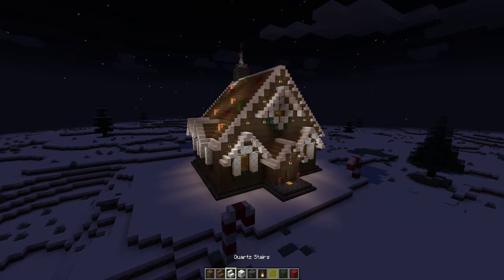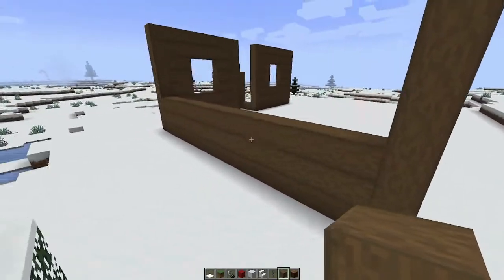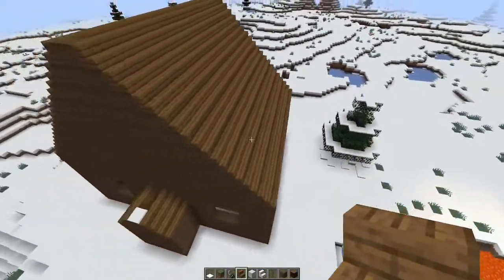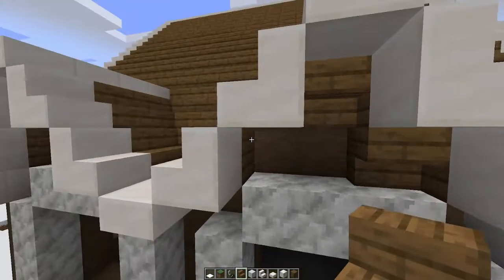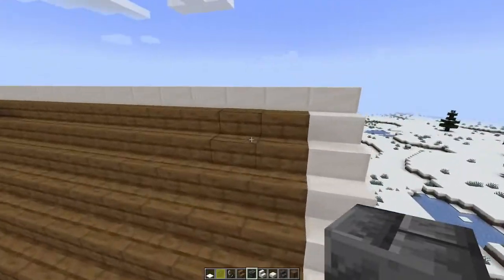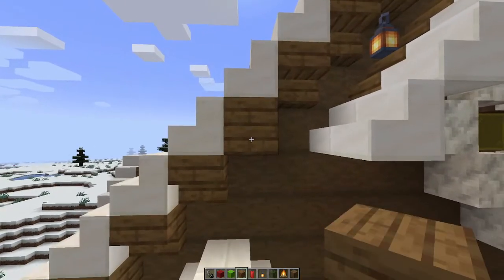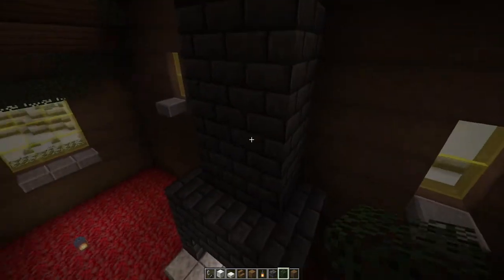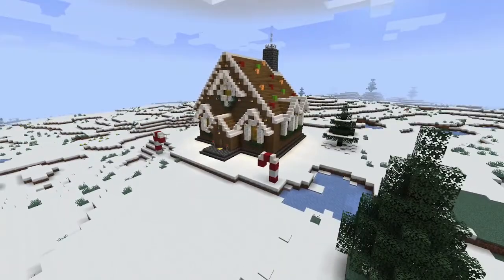Gingerbread House Minecraft Tutorial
An easy to follow tutorial for a xmas house.
Minecraft Creative build as part of my Christmas Season.

I am still trying to get my 1000 Subscribers so I can make a little money from these videos.

I am always interested in going to new places and trying different things.
If you would like to work with me or be featured on Nox Survives I would love to hear from you.

Music Intro/Outro